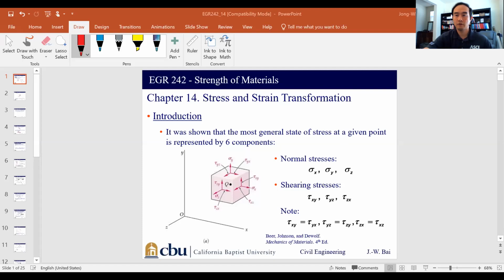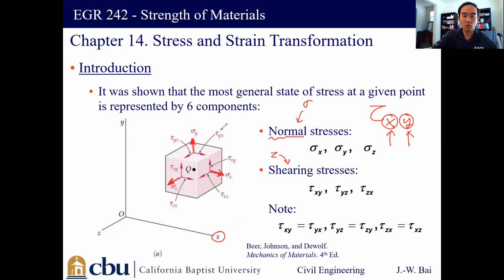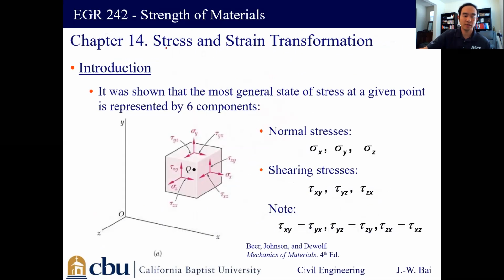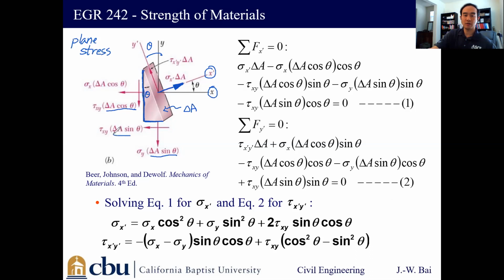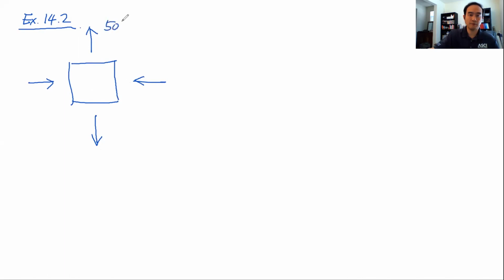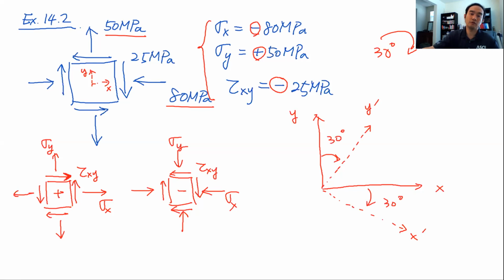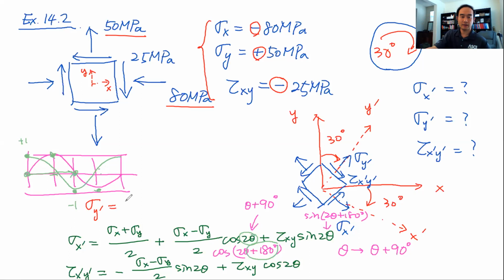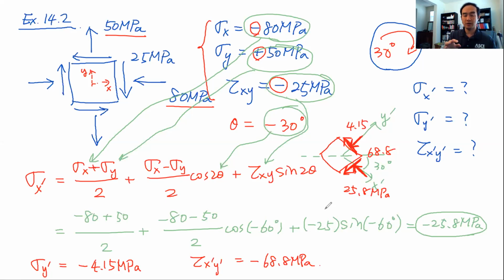[EGR 242] Week 14 Video 1 (Stress transformation, Example 14.2)